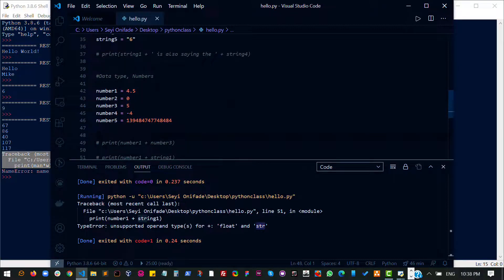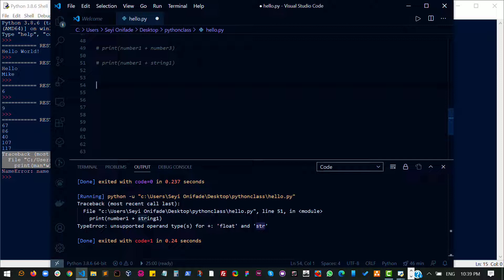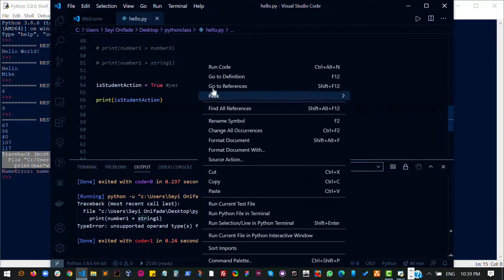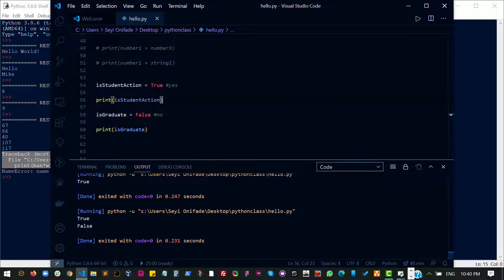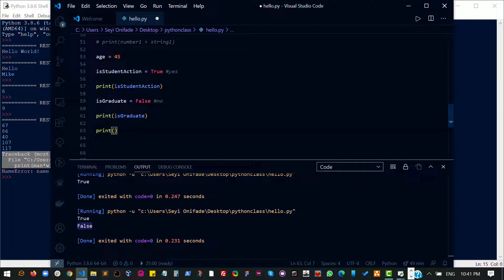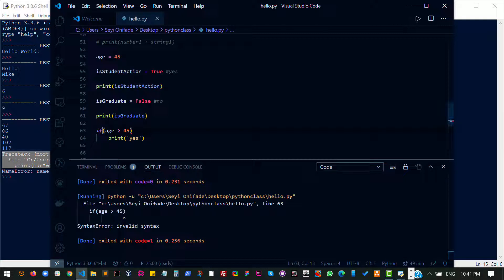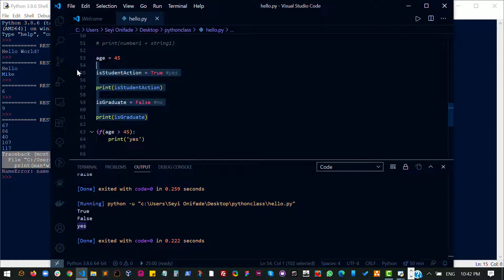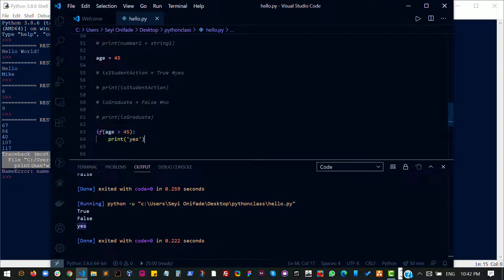Python - 09 Data Types: Boolean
This video is about Boolean data types in Python. Booleans are used to represent true or false values. They are often used to check conditions and make decisions in programs. The speaker, Seyi Onifade, demonstrates how to create and use Boolean variables. He also shows how to use Boolean expressions to evaluate conditions and make decisions.

Key takeaways:
- Booleans are used to represent true or false values.
- They are often used to check conditions and make decisions in programs.
- Boolean expressions can be used to evaluate conditions and make decisions.
- Boolean expressions return either true or false.